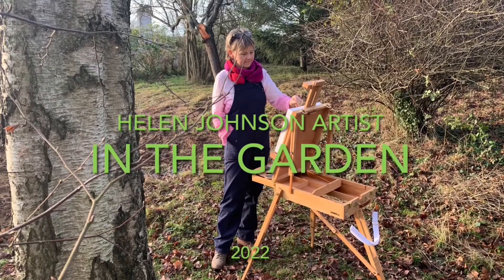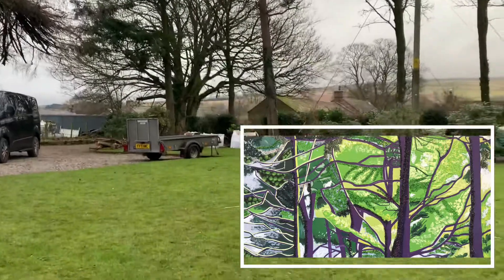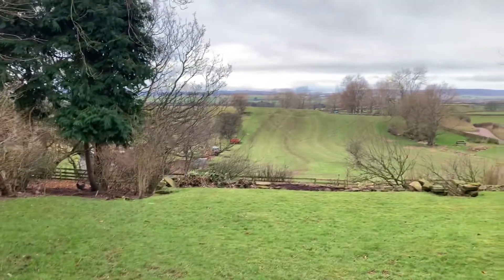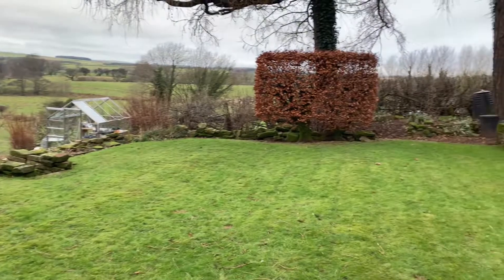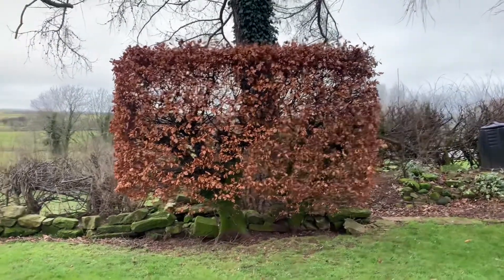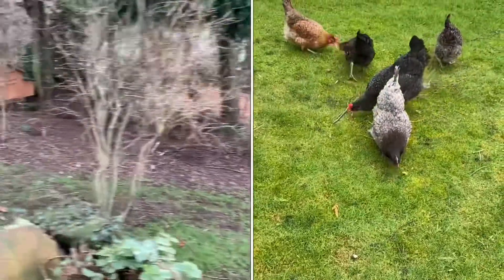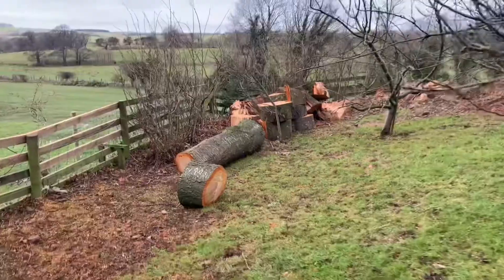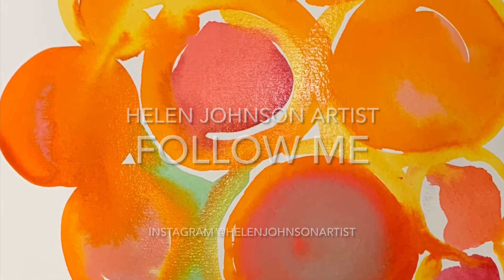Helen Johnson In The Garden -Gamblesby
As a landscape painter I invite you to join me as I look at gardens in the UK and Northern France for inspiration for large abstract paintings